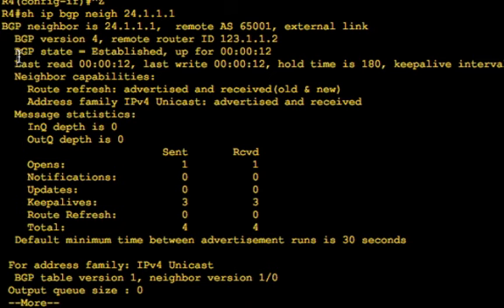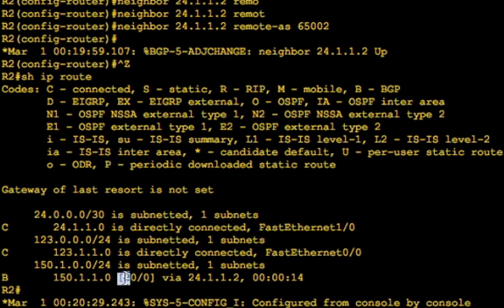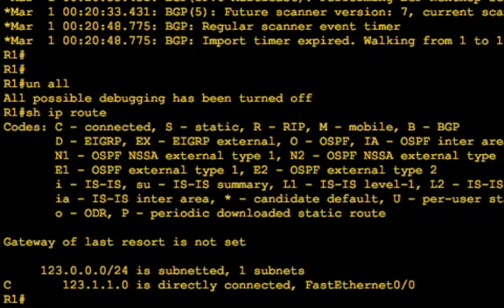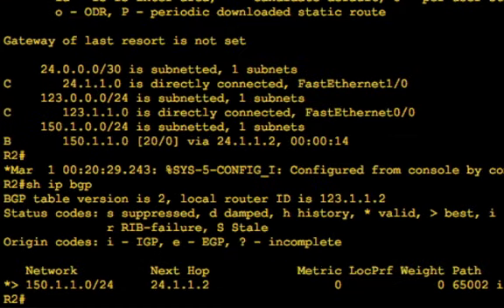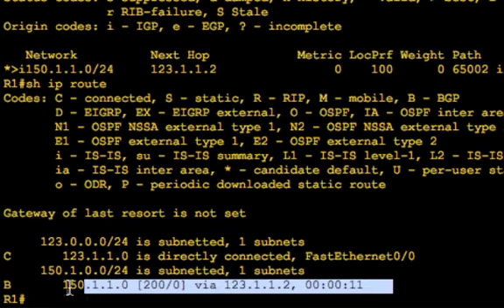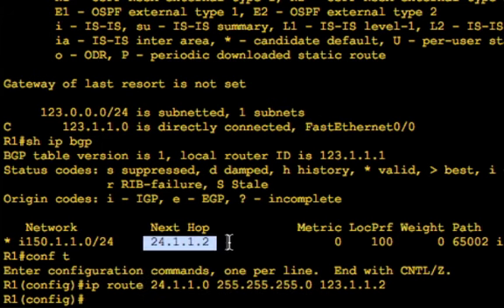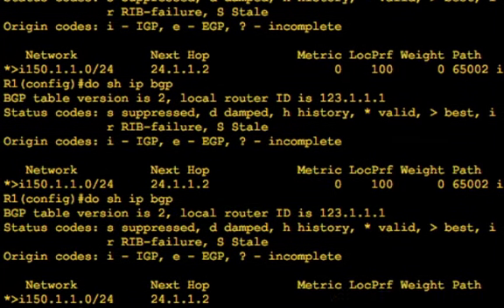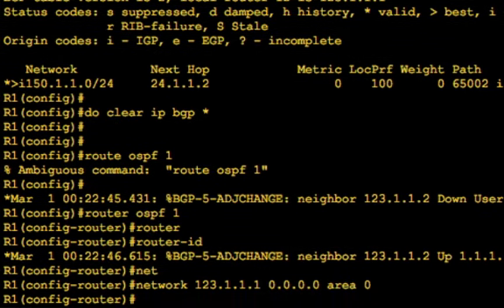Basic BGP Configuration - Part 2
CCIE 24290 from defaultroute.co.uk demonstrates the initial configuration of BGP. The demonstration includes eBGP and iBGP configuration plus bringing a network into the BGP process. The demo discusses the 'next-hop principle and how to work around that challenge.